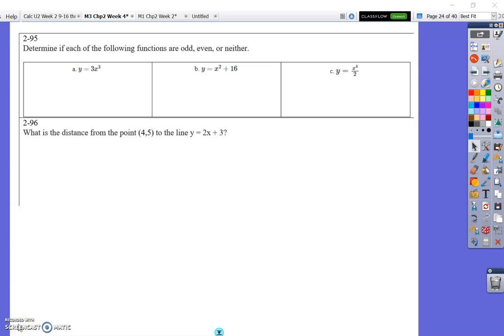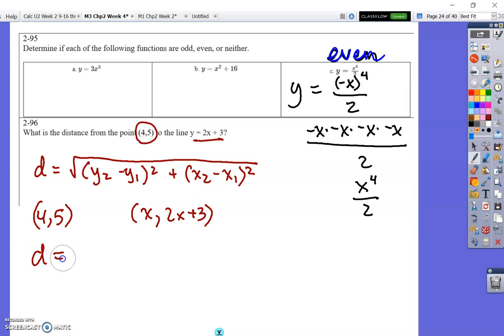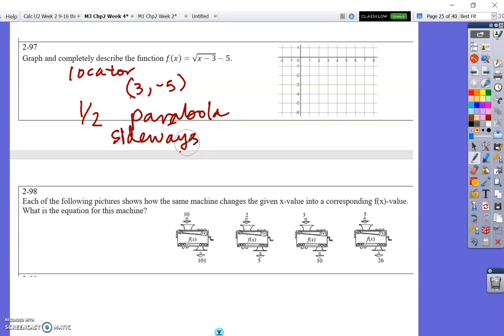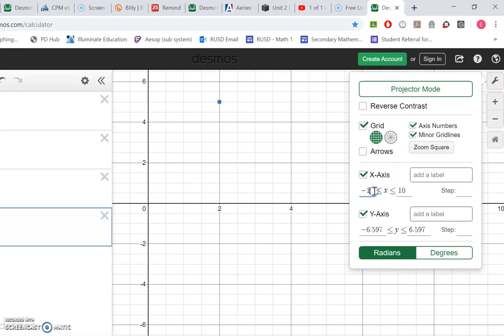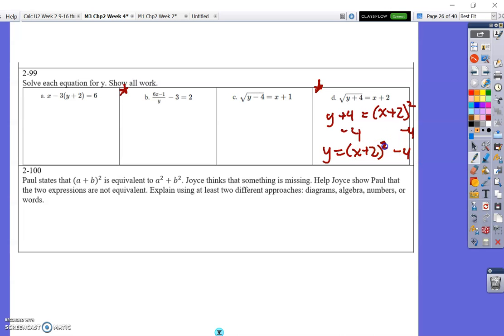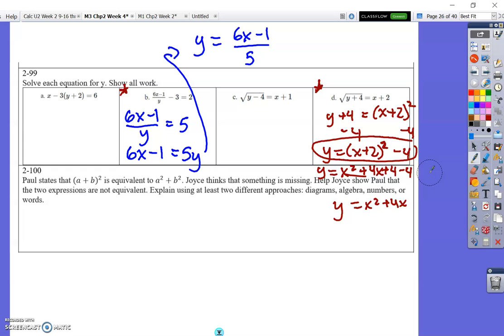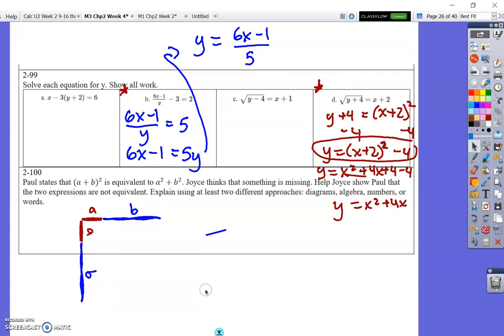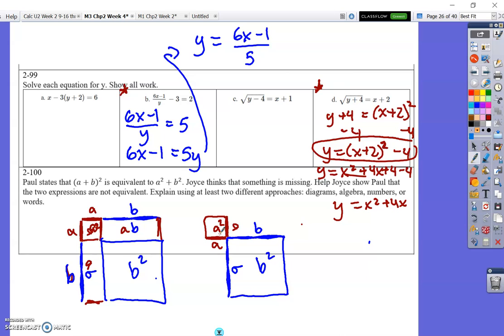m3 lesson 2 2 4 hw